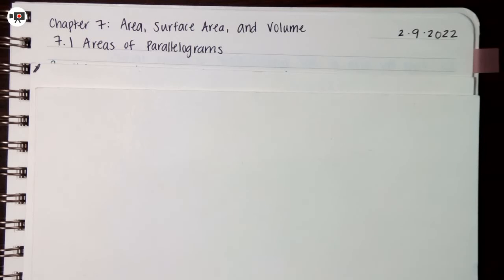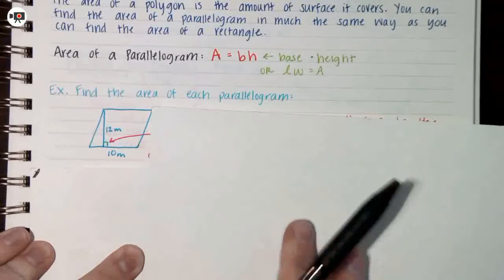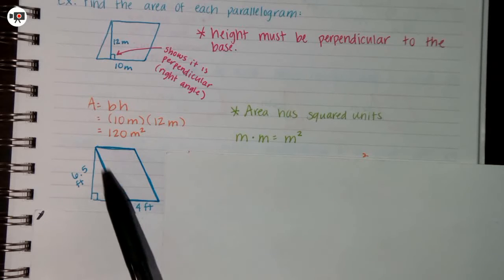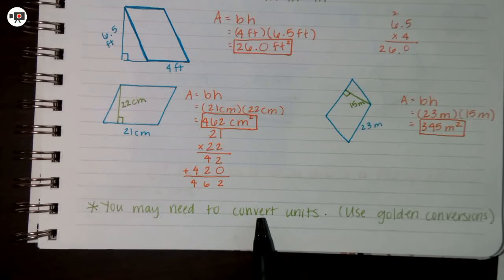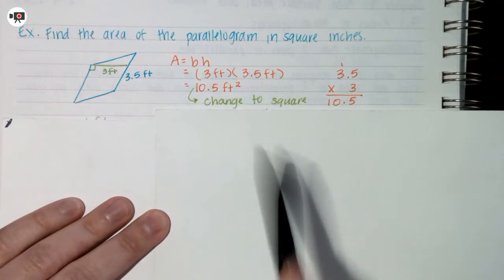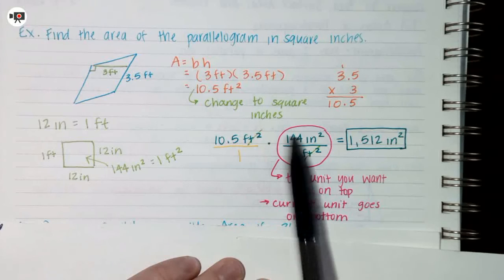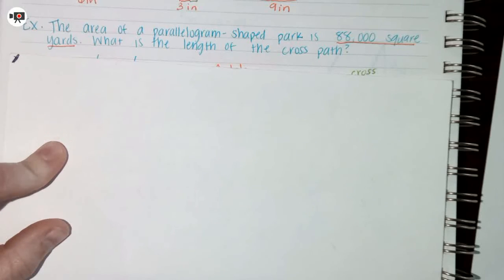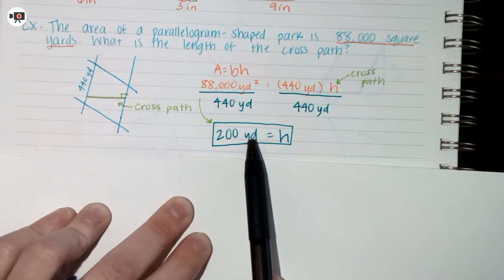7.1 Areas of Parallelograms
6th Grade, 7.1 Areas of Parallelograms